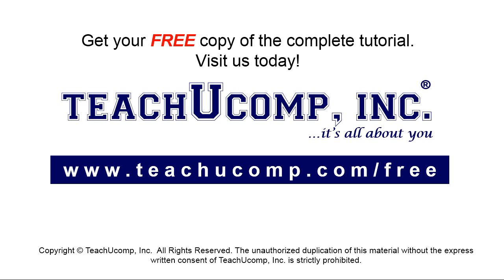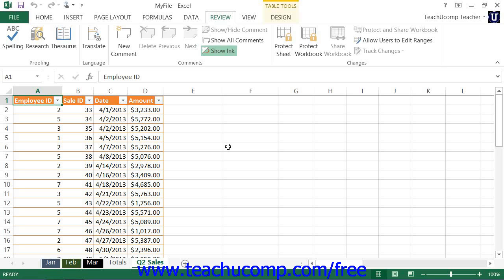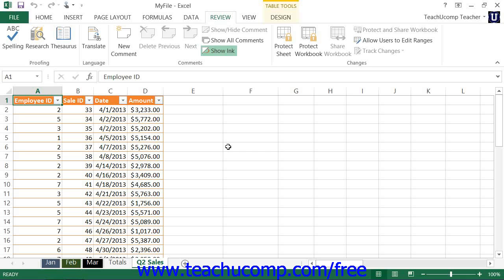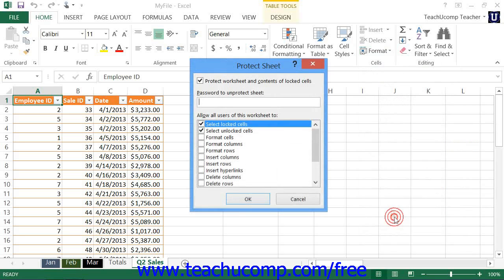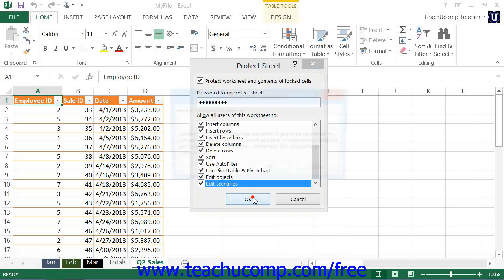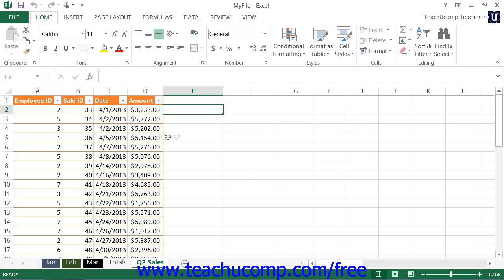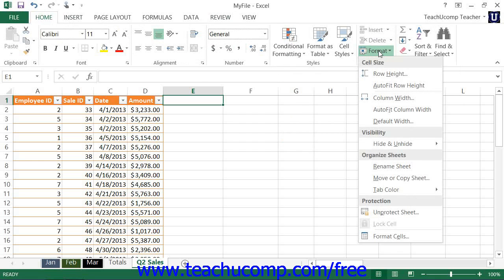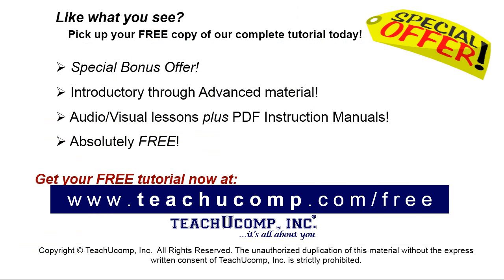Excel 2013 Worksheet Protection Microsoft Training Lesson 36.2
Learn about worksheet protection in Microsoft Excel A clip from Mastering Excel Made Easy v. 2010. - the most comprehensive Excel tutorial available. Visit us today!